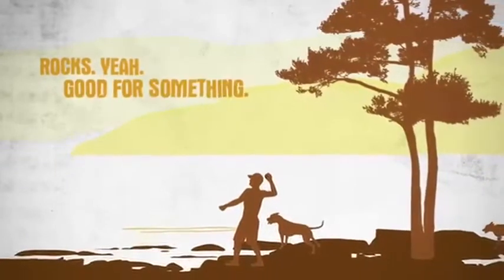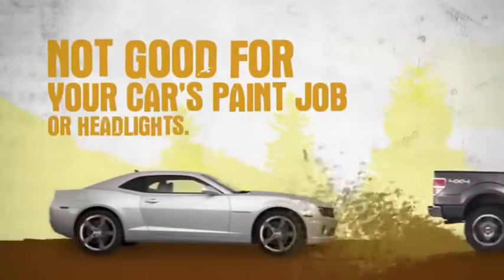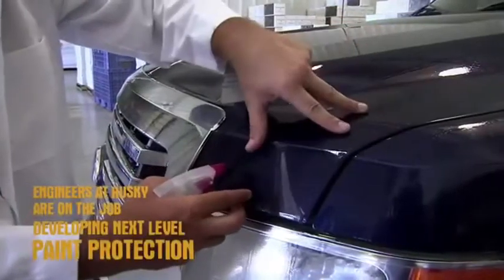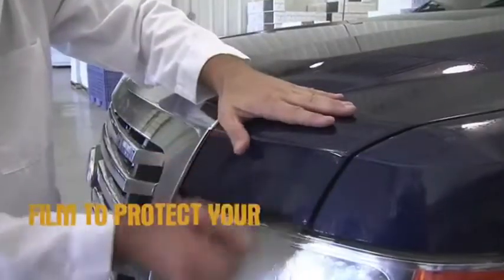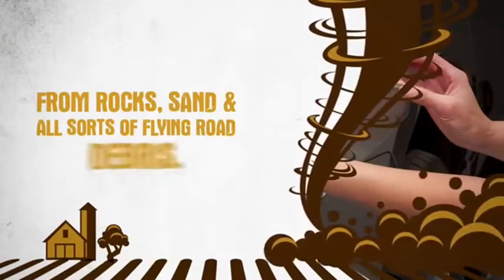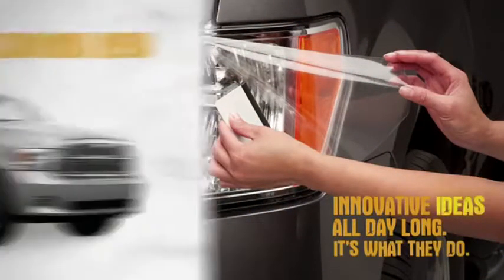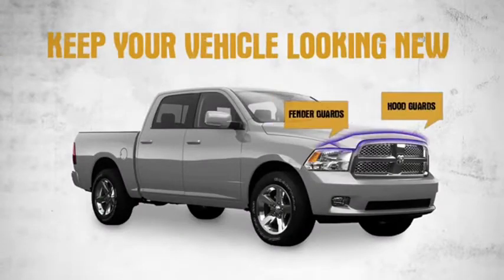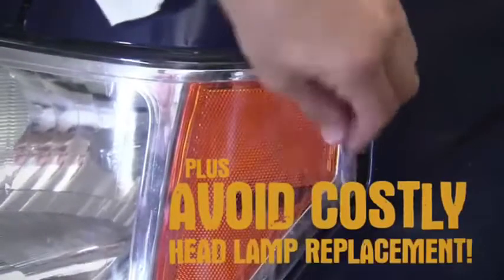Husky Liners Shield Paint Protection & Headlite Guards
Husky Liners at CARiD.com

Husky Shield Headlite Guards are the best solution for headlight protection. This revolutionary urethane film is impact resistant to help prevent pitting and cracking, and includes UV inhibitors to reduce yellowing from UV sunlight.

Protect your hood’s leading edge from rock chips with this easy-to-apply paint protection film. Door edge guards are included.